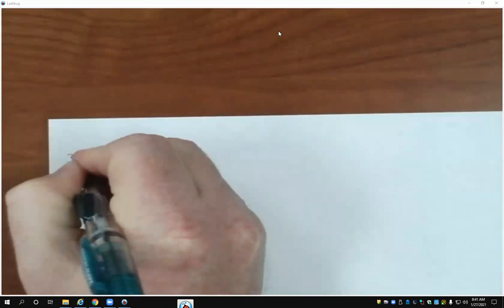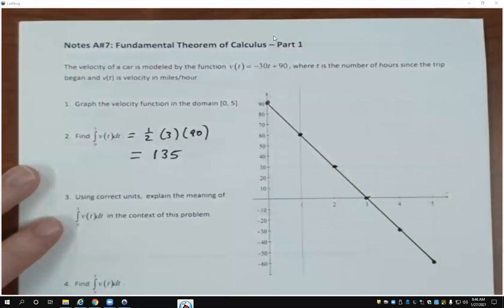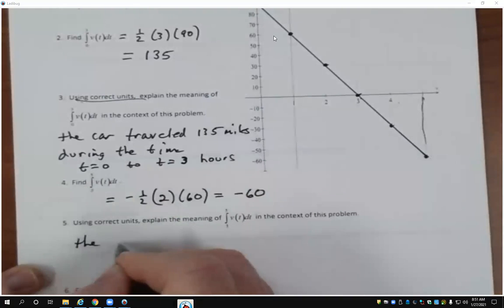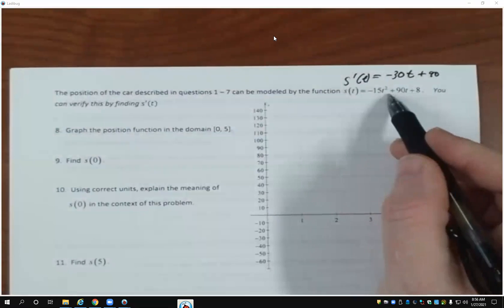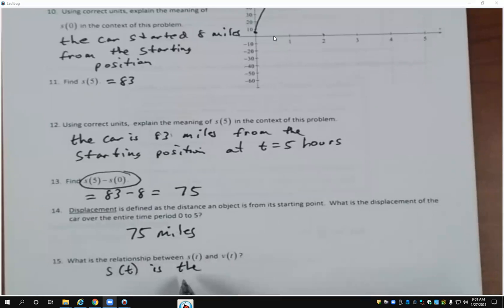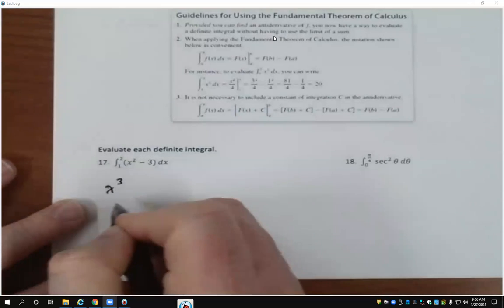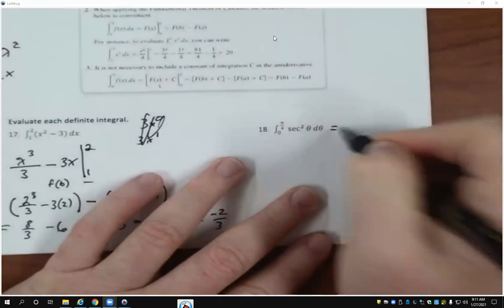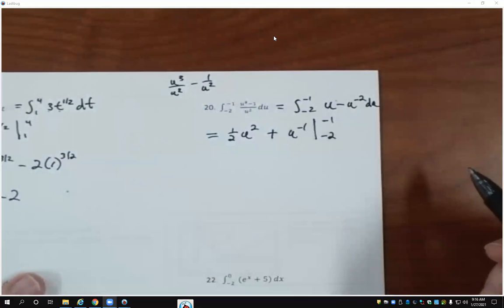A#7 FTC Part 1